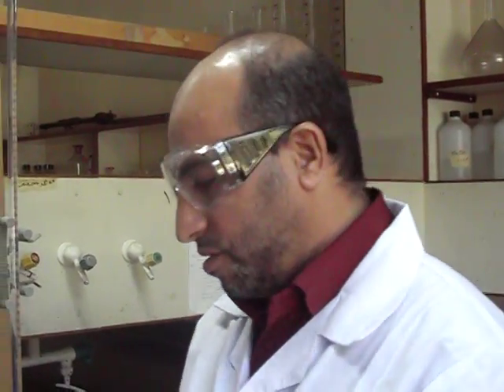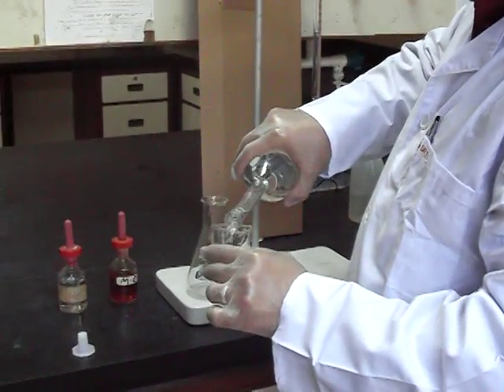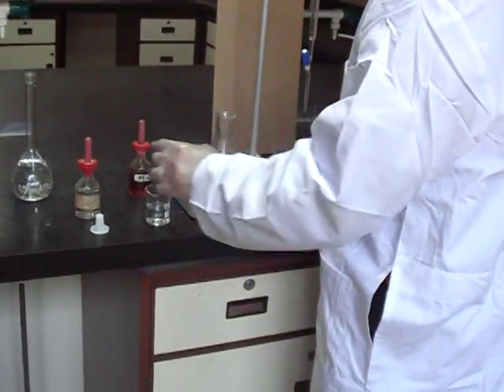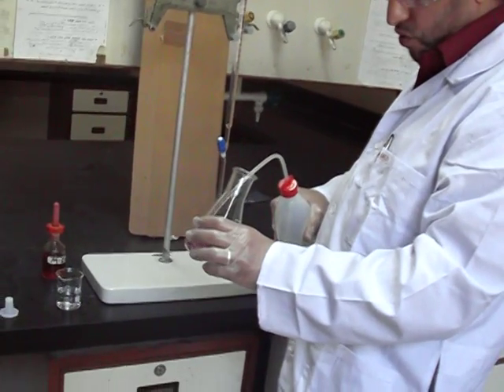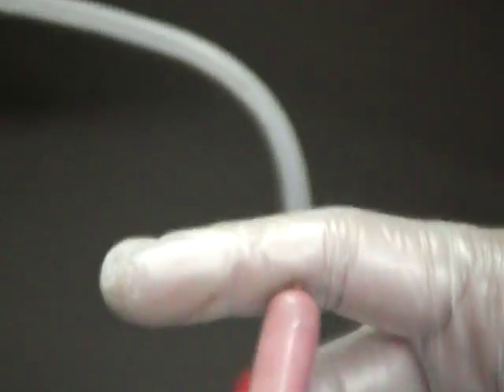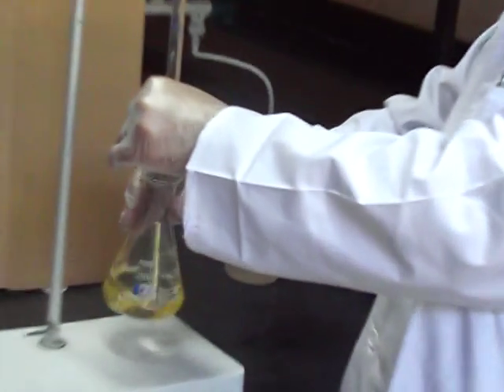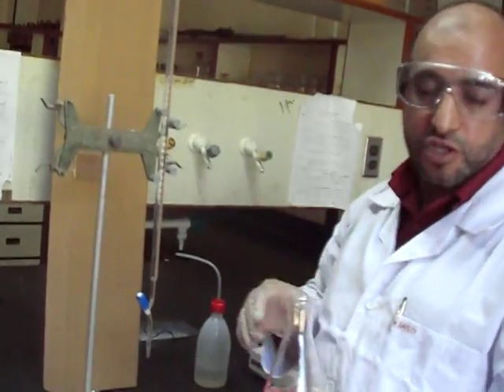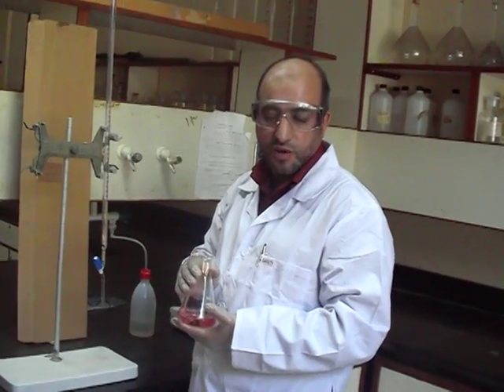KAU CHEM 281 Mass & Volume Experiment part 5.MOD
Performing the titration and the determination of the end point.